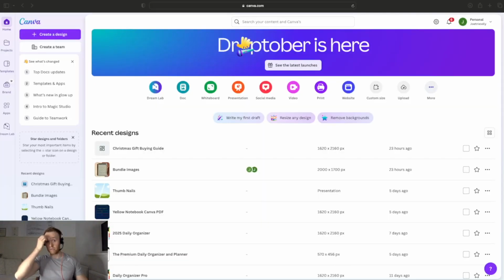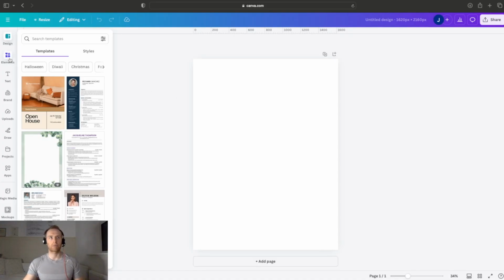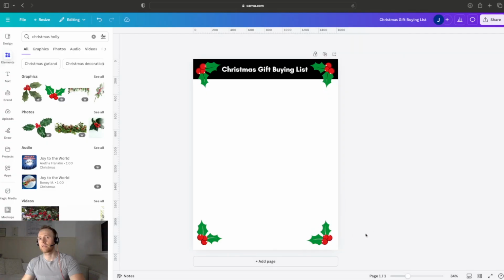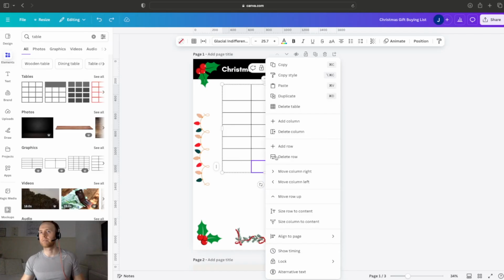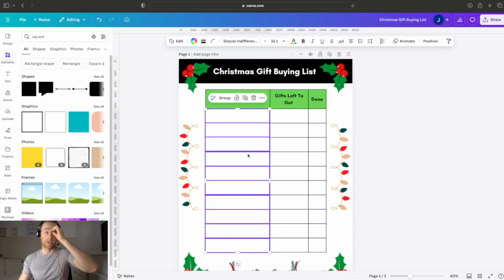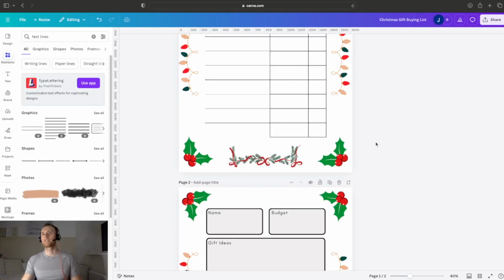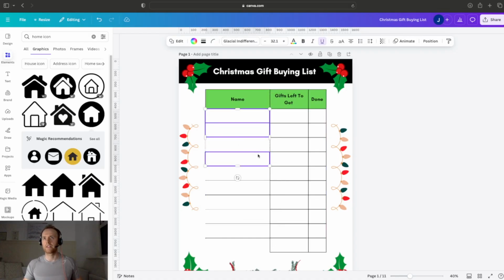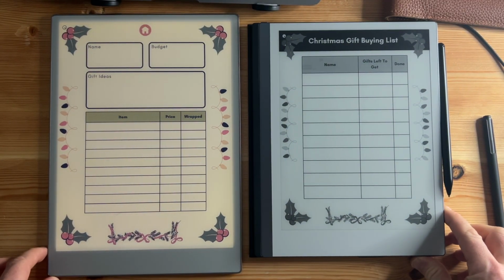How to Create Hyperlinked PDF Templates for the reMarkable (In depth tutorial)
On this episode I use canva to create a simple hyperlinked document that displays and function on the reMarkable. You can download the template I created for free in the files section of my Facebook group below.

Paper Pro Resolution: 2160 x 1620
reMarkable 1 and 2: 1872 x 1404